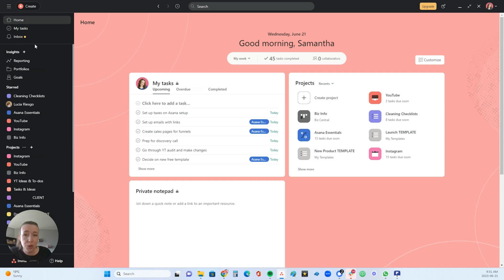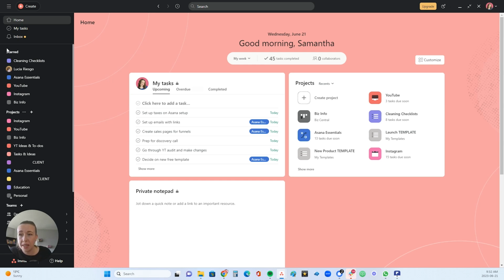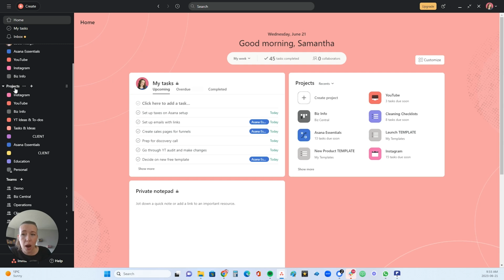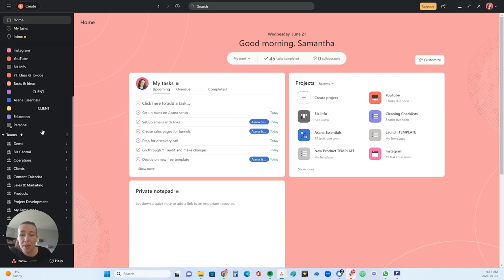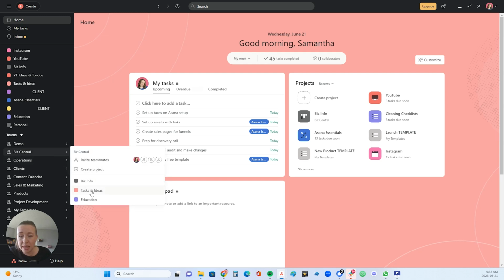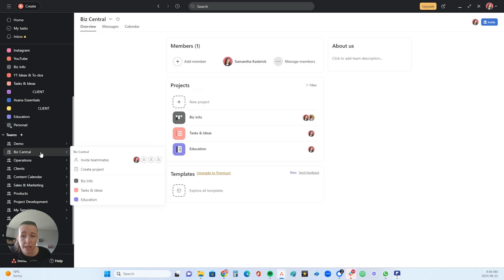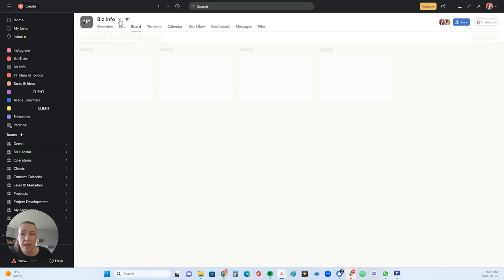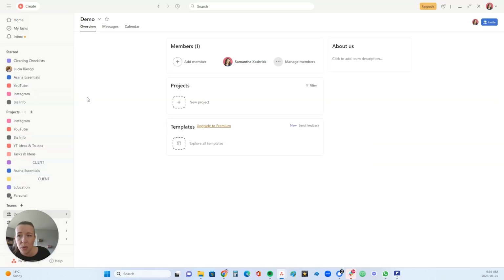Major Asana Update | New Asana Layout | Sidebar Redesign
Here's a walkthrough of the new Asana layout and sidebar redesign that came with a recent Asana update!

Systemize your meal planning (and save 20%) with my fave app